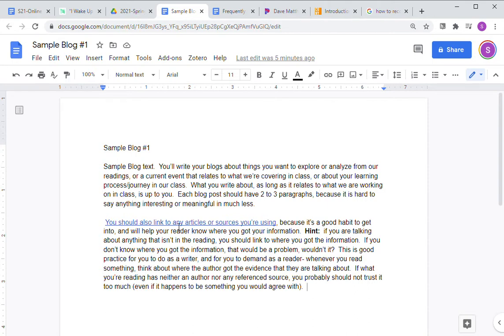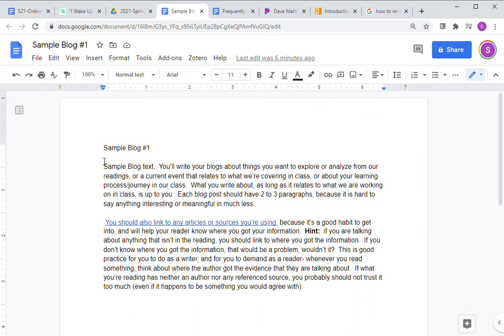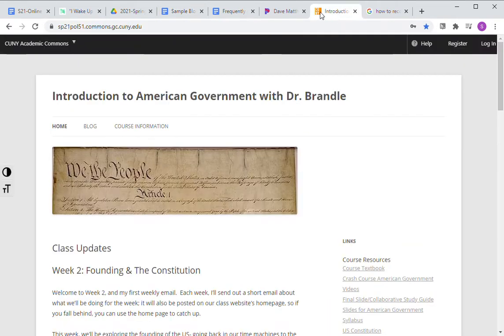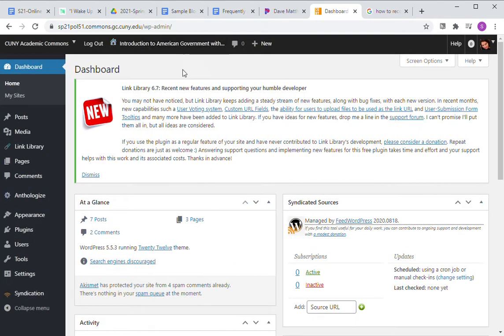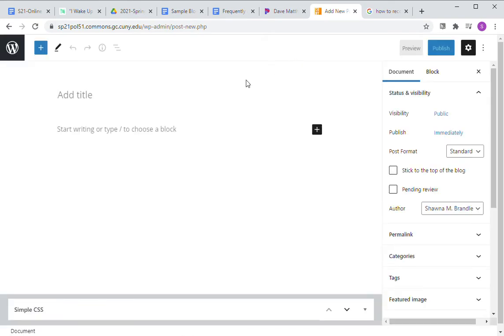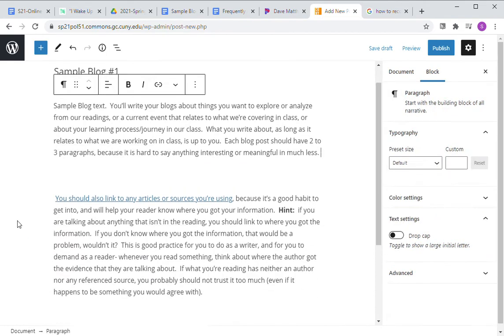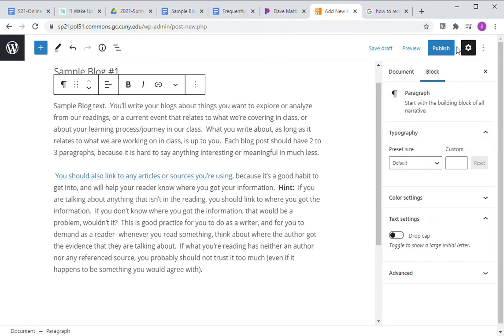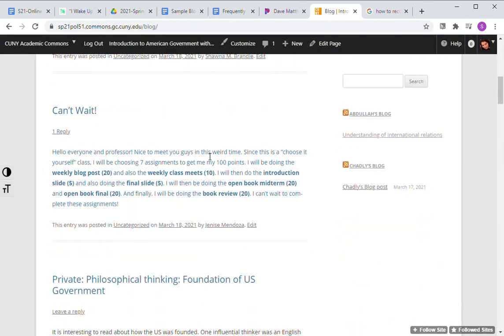How to Post on Our Class Website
This video takes you step by step on how to post a blog on our class website.  If you don't have a CUNY Academic Commons login yet, follow this video